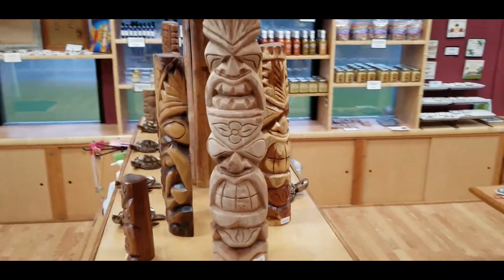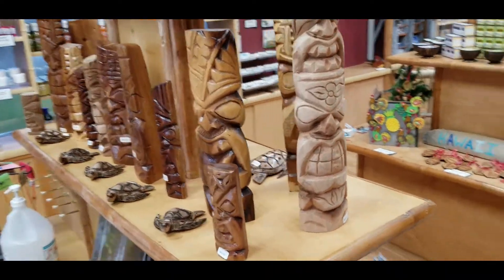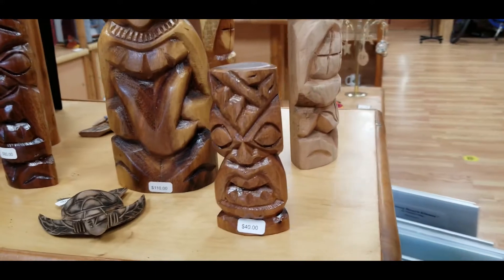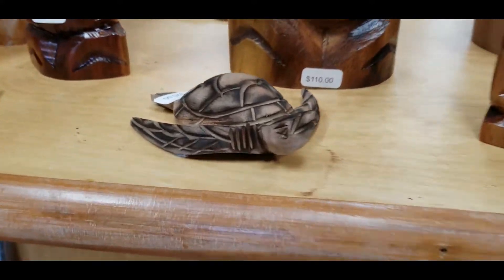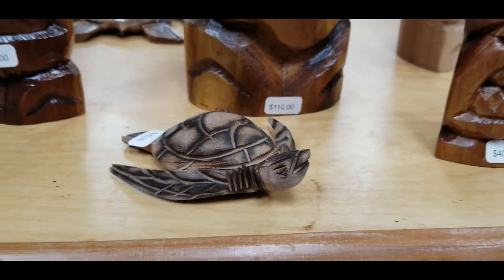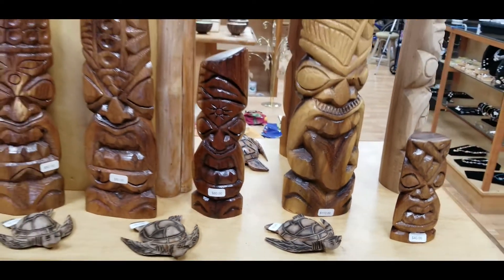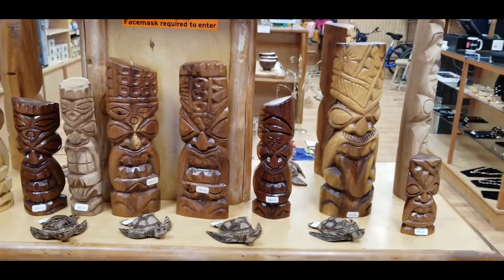Ta Tiki at The Kauai Store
These authentic tiki's are made on Kauai by master carver Huni.  Each piece is signed on the bottom by the artist who also notes what type of wood it is.